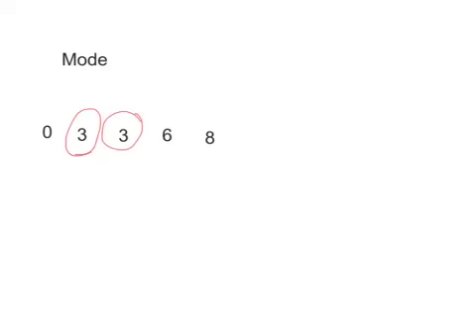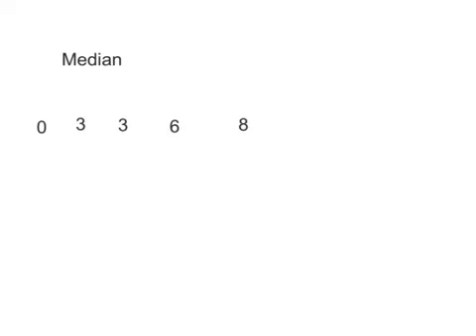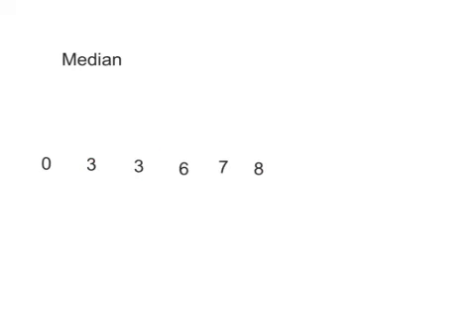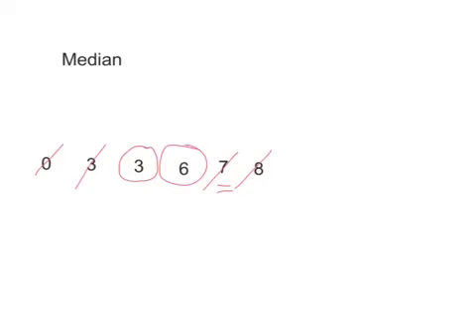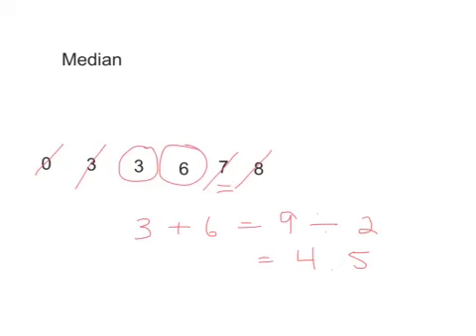Mean, median and mode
This is quick review of mean, median and mode.